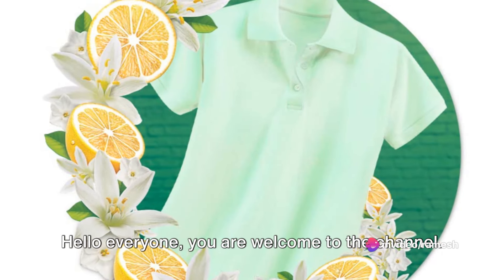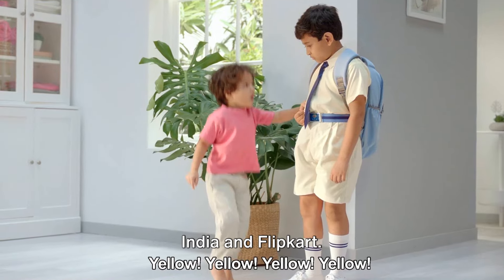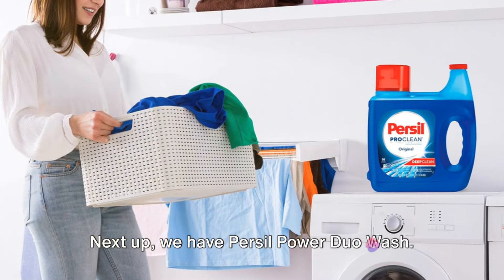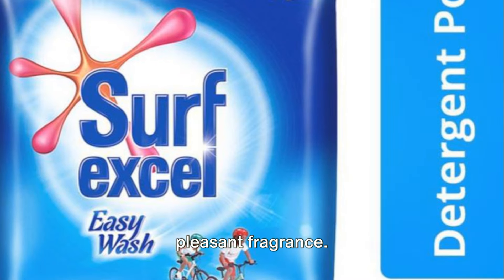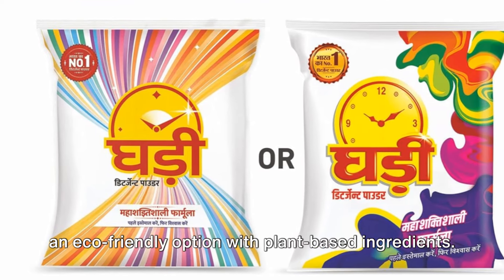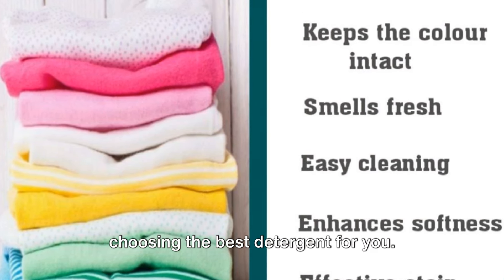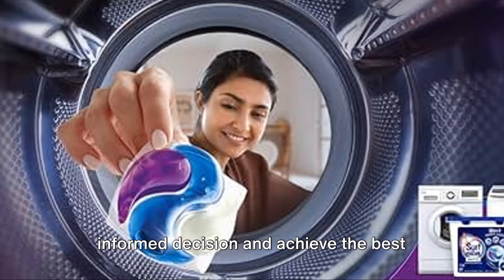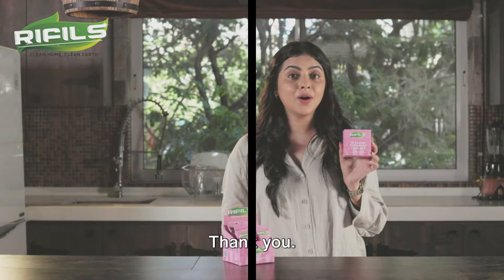Best Detergent Powder | Best Washing Powder For Washing Machine | Best Laundry Detergent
This informative video helps you make the best choices from the realm of laundry detergents.

Here we put the top 5 detergent powders in India to the test and rank them based on their cleaning power, fragrance, and overall effectiveness.

Discover which detergent reigns supreme as we demystify the world of laundry detergents!

Video outline :

Top 5 Detergent Powders
Ariel Matic Power Gel
Persil Power Duo Wash
Surf Excel Detergent Powder
Wheel Active Detergent Powder
Ghadi Detergent Powder

Top 5 Detergent Powders (Amazon India & Flipkart):

Ariel Matic Power Gel: Excellent stain removal, good for cold water washes, gentle on fabrics.

Persil Power Duo Wash: Strong cleaning power, brightens colors, suitable for hard water.

Surf Excel Detergent Powder: Affordable, good for everyday washing, pleasant fragrance.

Wheel Active Detergent Powder: Effective with tough stains, economical, suitable for large loads.

Ghadi Detergent Powder: Eco-friendly option, plant-based ingredients, safe for sensitive skin.

Rifils Kitchen Cleaner, Cleaning Tablets, Ecofriendly cleaner, (1 Tablet)

best detergent powder
surf excel 5kg price
best detergent for washing machine
ariel top load detergent
best washing powder for washing machine
top load washing machine powder
surf excel powder 1kg price
detergent powder best
good detergent powder
washing powder for top load washing machine
best laundry detergent
best powder laundry detergent
best detergent for white clothes
best washing detergent
best detergent for clothes
best rated laundry detergent
best washing powder
best detergent for front load washing machine
best laundry powder
laundry soap powder
ariel top load washing powder
cheapest washing powder
best washing powder for clothes
best clothes washing detergent
cheap powder laundry detergent
ariel matic 4kg 2kg top load price
best detergent for top load washing machine
ariel matic top load detergent
ariel top load powder
best cloth detergent
top load washing powder
ariel top load detergent 6 kg price
best detergent for newborn clothes
best powder laundry soap
ariel matic top load powder
ariel 4 2 kg top load
ariel matic top load 1kg price
ariel matic top load 2kg price
best detergent for front load washer
washing powder brands
ariel 6kg top load
best detergent powder for washing machine
good washing powder
ariel top load 6kg price
best detergent to wash white clothes
best washing powder for newborns
best detergent for automatic washing machine
best fabric detergent
best washing machine powder
5 kg surf excel price
ariel matic top load detergent washing powder 4kg 2kg free
ariel surf excel
ariel surf top load
ariel top load 6 kg
ariel top load washing powder 6kg price
best cloth washing detergent
best detergent for infant clothes
best detergent powder for front load washing machine
best washing machine detergent powder
best washing powder which
best working laundry detergent
better clean washing powder
cheapest detergent powder
detergent powder brand
detergent powder lowest price
front load powder detergent
front load washer powder detergent
front load washing machine powder detergent
ghadi detergent 1kg price
lowest price detergent powder
powder detergent in top loader
price of surf excel matic top load
surf excel 6 kg top load
surf excel soap powder
surf excel top load 2kg price
surf excel top load 6kg price
top load detergent powder
top rated washing powder
washing machine surf excel
wheel active 1kg price
wheel washing powder 1kg price
laundry detergent
washing powder

Check out the following link and avail huge discounts

Top offers

Also find me – Ramesh Kelkar on google and YouTube